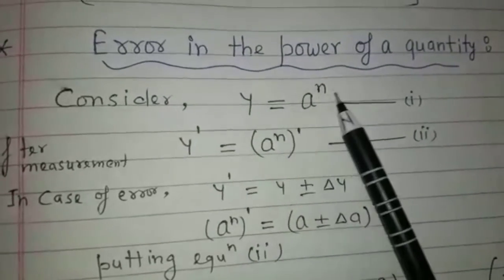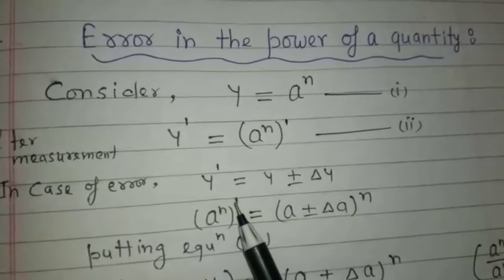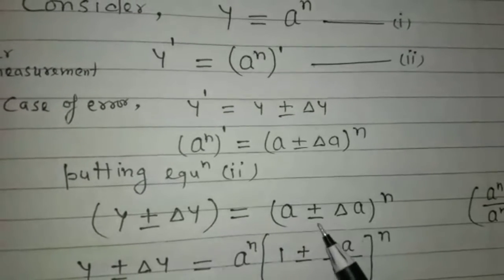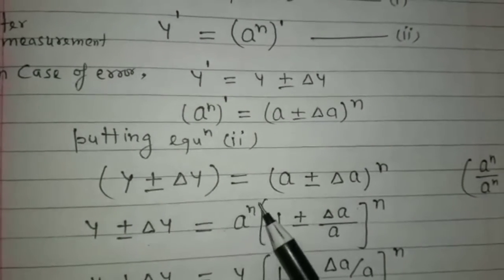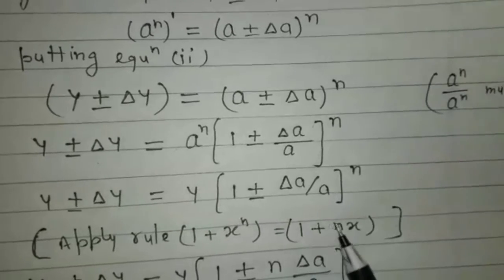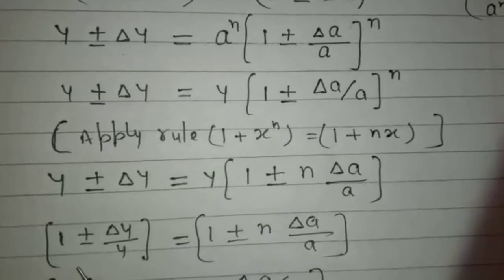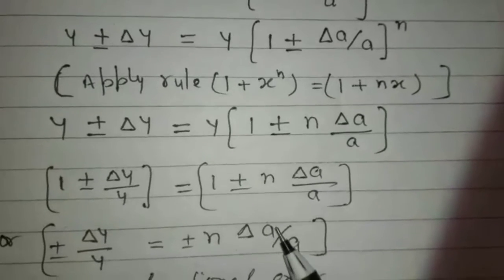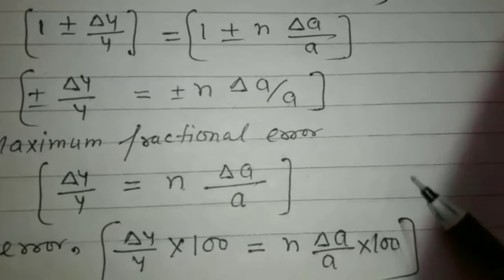Error Measurement || Error in the form of Power of a quality || Class XI || Physics|| Helpful Lectur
Class XI
Helpful Lecture by Manoj Dhariwal of Physics Topic- Error Measurement (Error in the form of power of a quantity)

Stay Safe From Covid-19
Mahaveer International School Sardhana Raod Meerut
CBSE School TopTen School in Meerut
MisMeerut.com